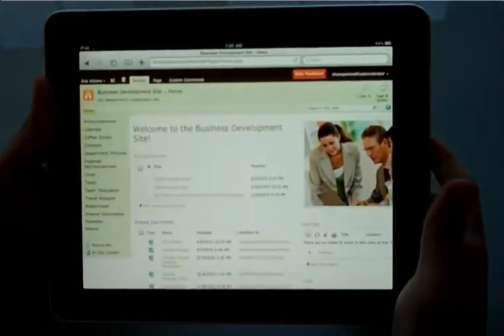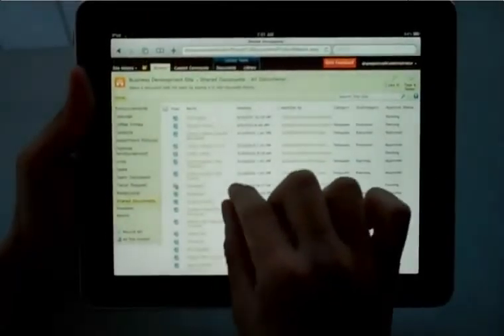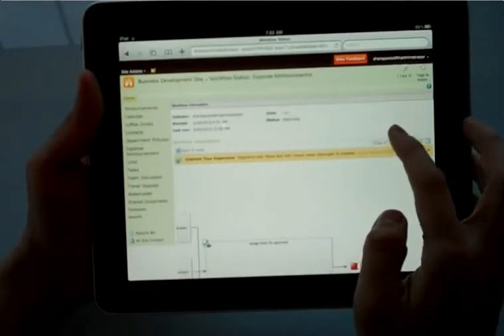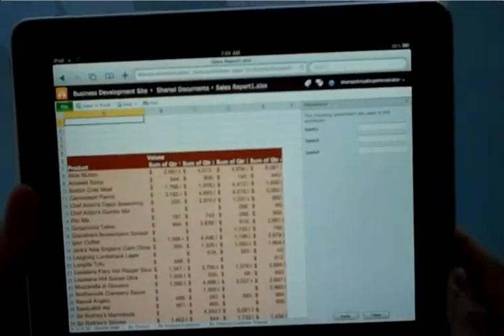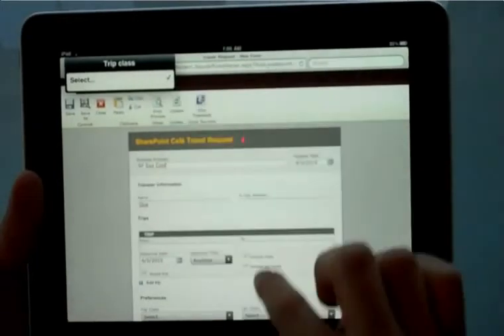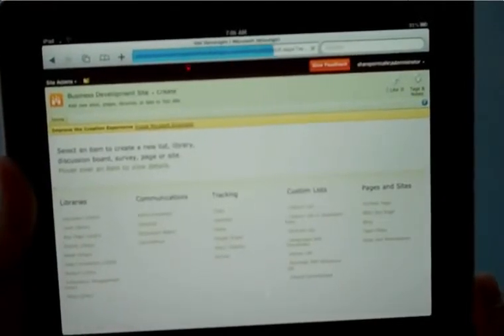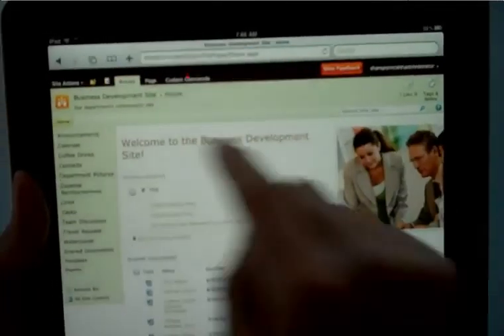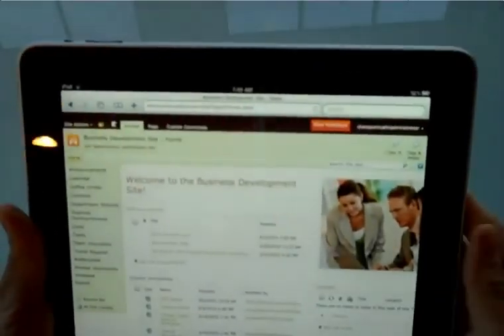SharePoint 2010 en iPad